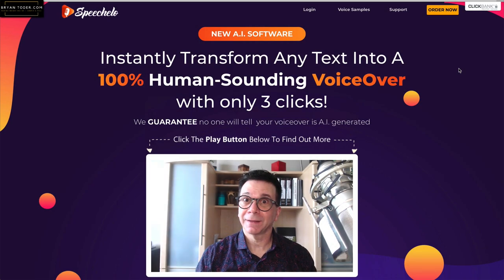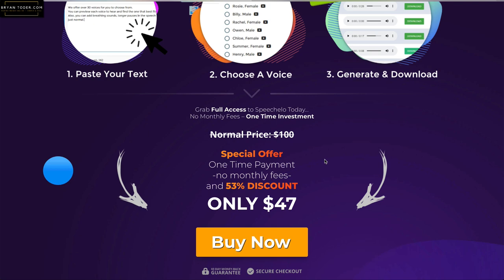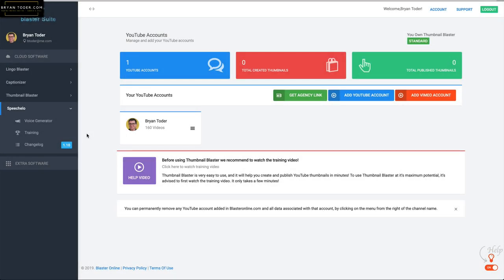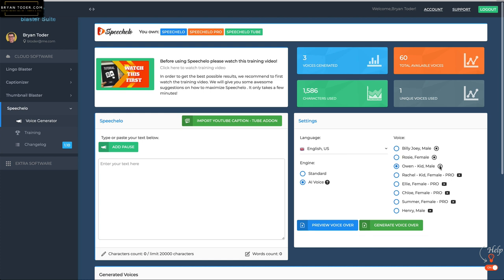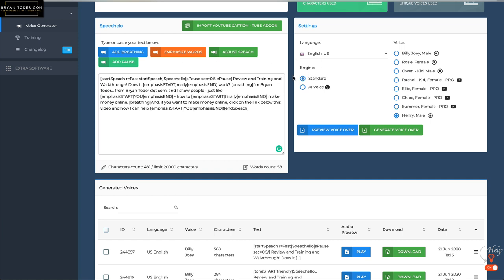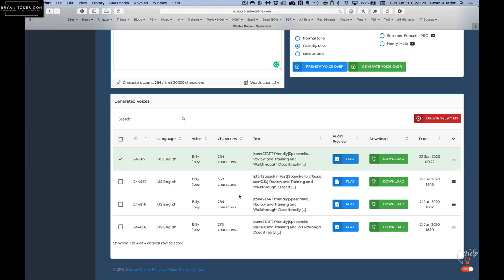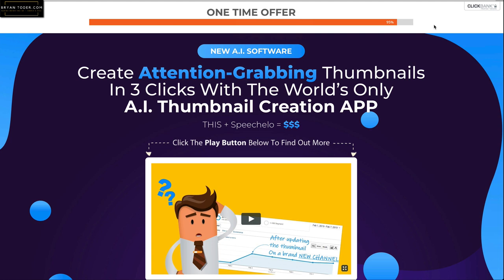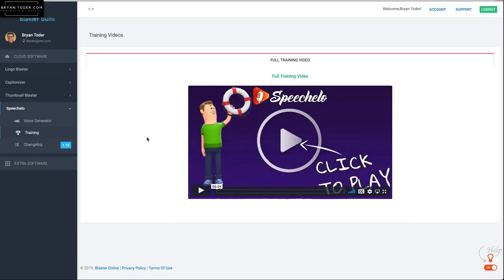Speechelo Review and Walkthrough Tutorial • The REAL Speechelo Review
Speechelo Review // The Speechelo walkthrough and tutorial and does Speechelo work. The Speechelo review and is Spechello legit? The Speechello walkthrough will help you 100% ❤️ Get Speechello Clickbank

THIS Started Me Making SALES Online...

✅ PICTORY, the Vidnami replacement!

Bryan Toder & BryanToder.com have the right to synchronize AudioHero.com Music and Sound Effects with audio and/or visual productions or applications such as:

We may create copies of the Production for distribution without limitations - no additional clearances or paperwork are required. We may also synchronize AudioHero.com Music and Sound Effects an unlimited number of times and distribute the Production worldwide without restrictions.

The rights and limitations to AudioHero.com Music and Sound Effects as outlined in this License Agreement are in effect for the life of the Production and pass automatically to the End User the Production. Please note, however, that all rights not expressly granted within this License Agreement are reserved.